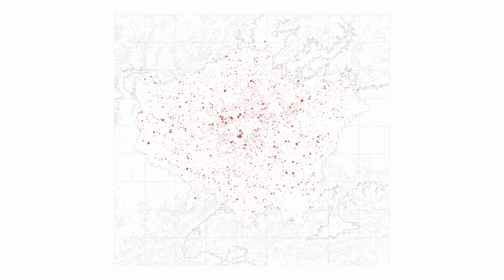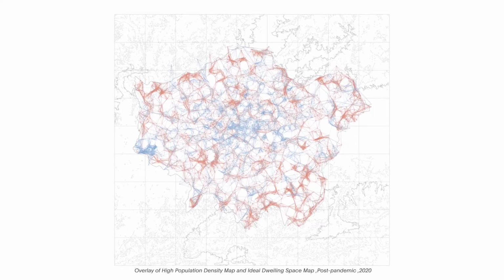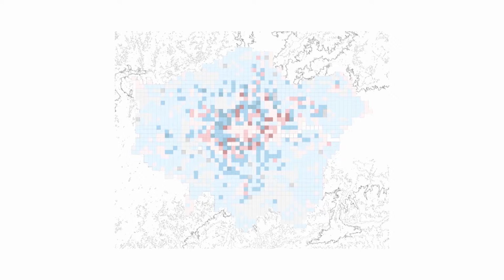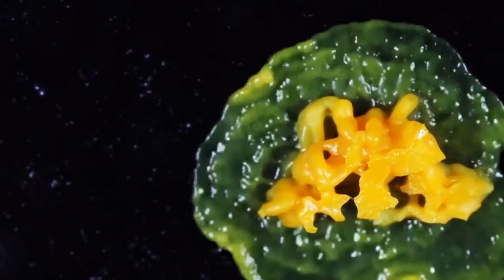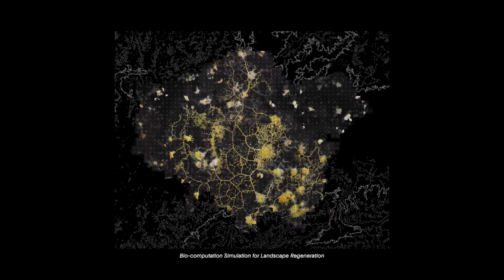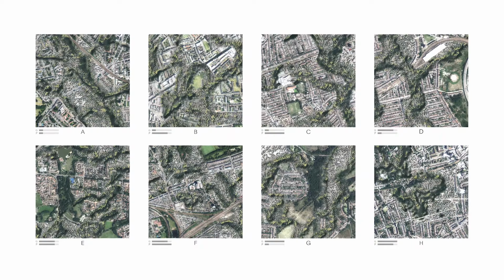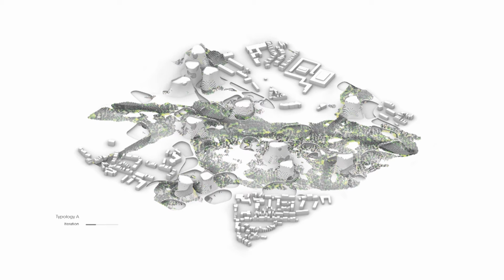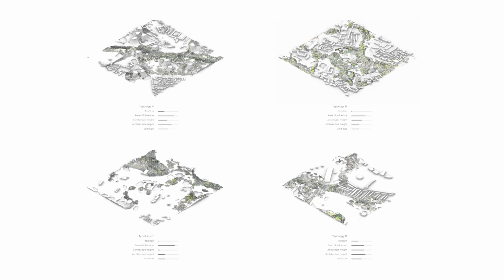RC16 Group03 Bio dynamic City final video